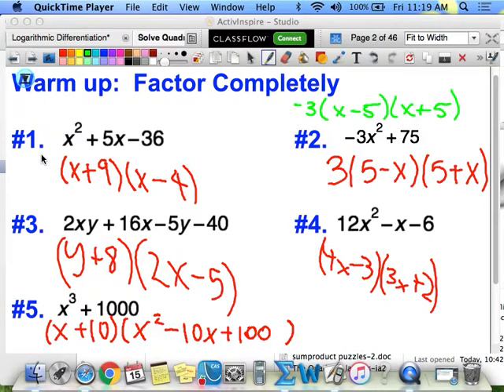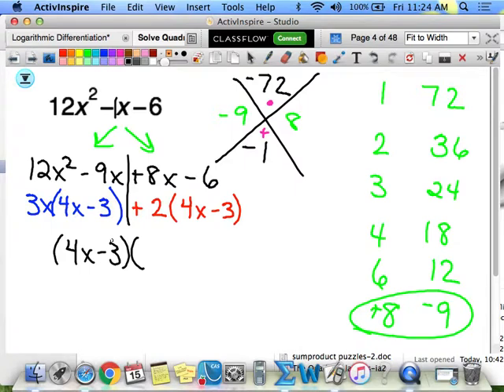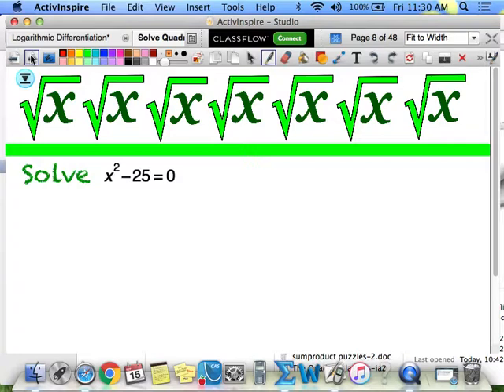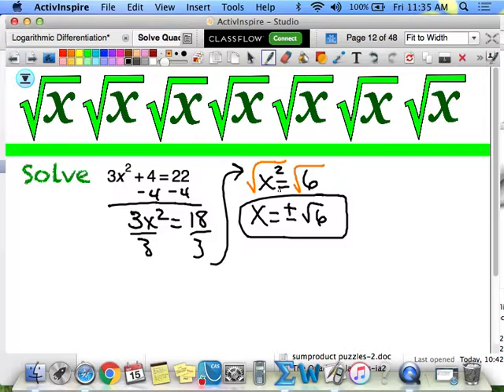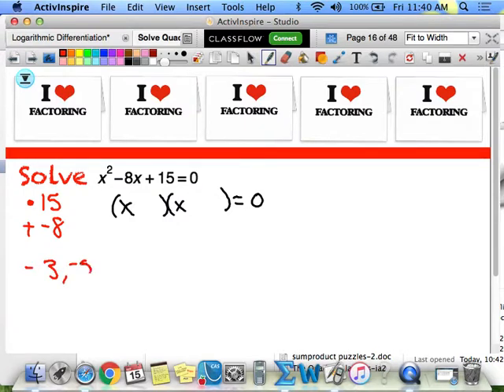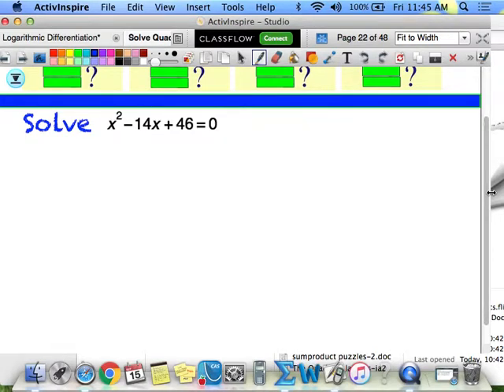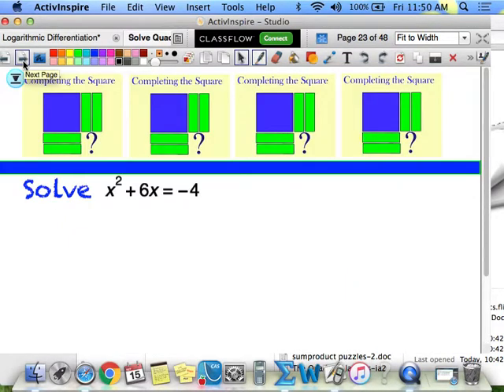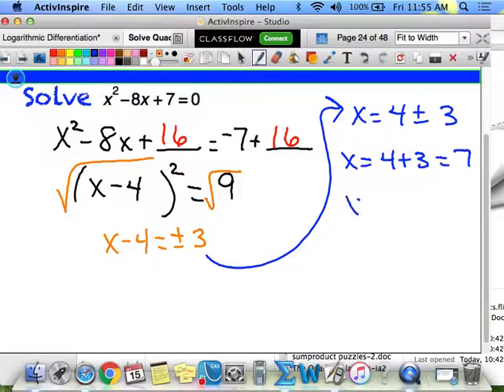AA Friday Part 1